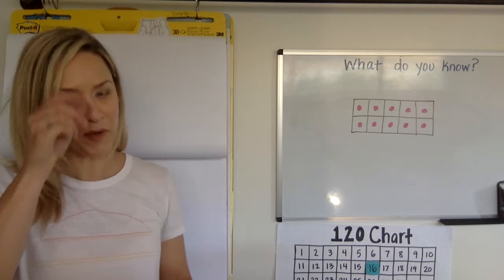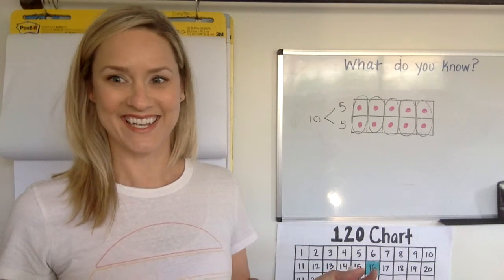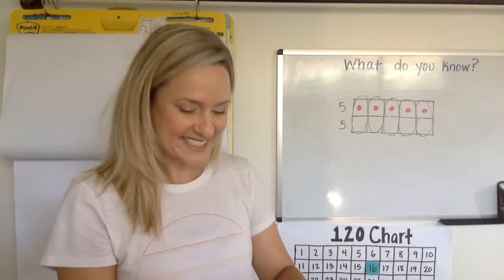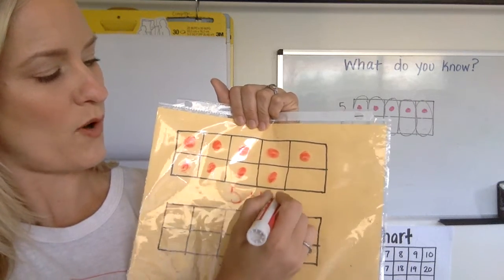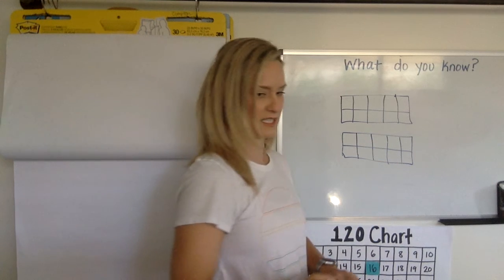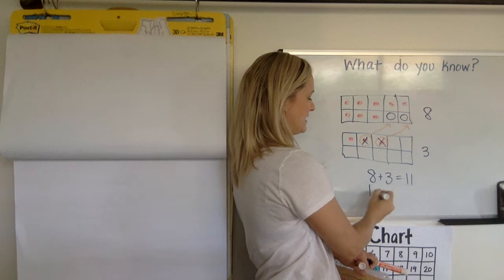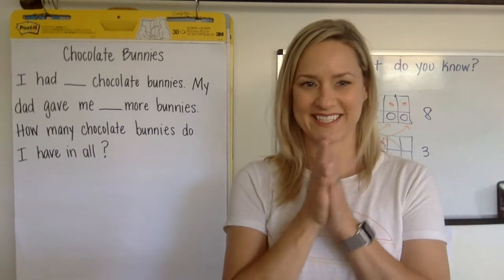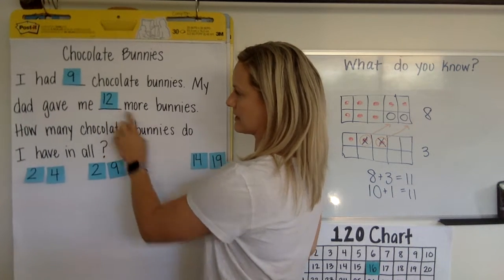Kindergarten Chocolate Bunnies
Kindergarten Chocolate Bunnies (JRU problem type)